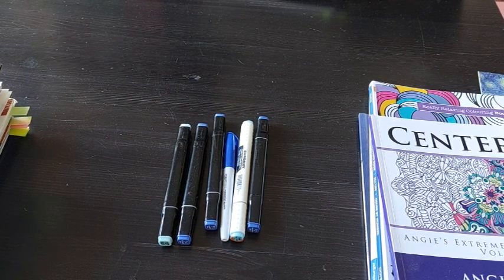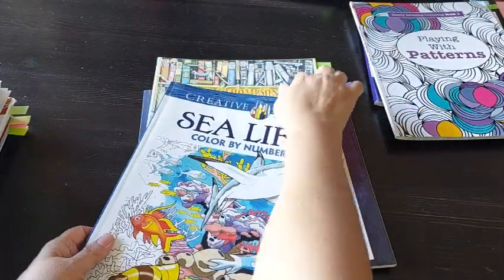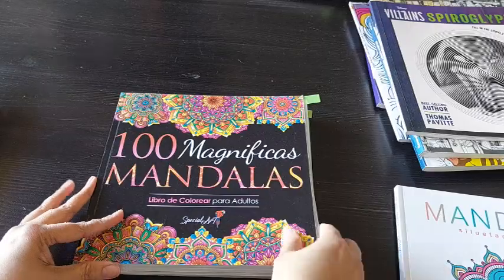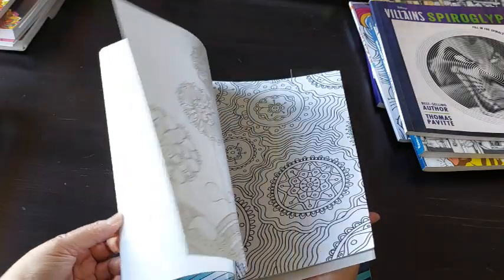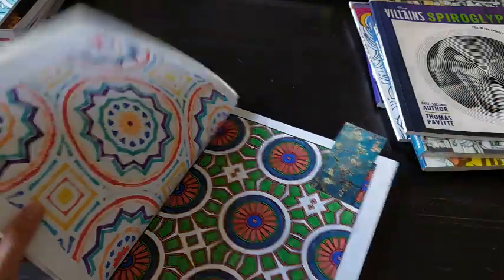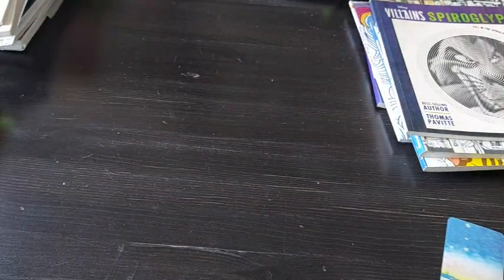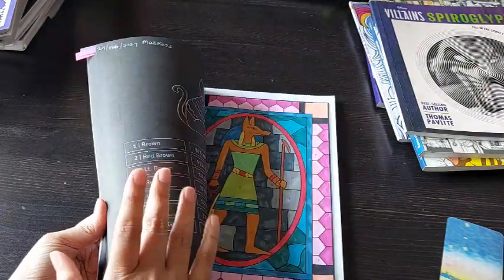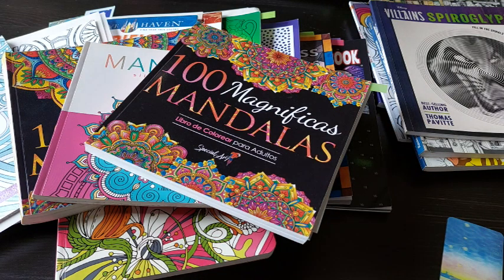APRIL 2024 COMPLETED PAGES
Disney Villains
Mystery Spots
SEA LIFE
Wild Techellations
Egyptian Designs
Posh Coloring Book

Amazon Basics markers
Tongfushop markers
Pentel Energel pens

Video Recorded using Samsung A52s
Mounted on Flexible Phone holder